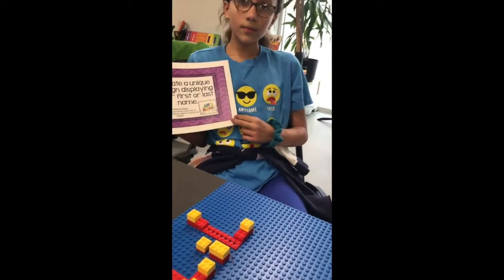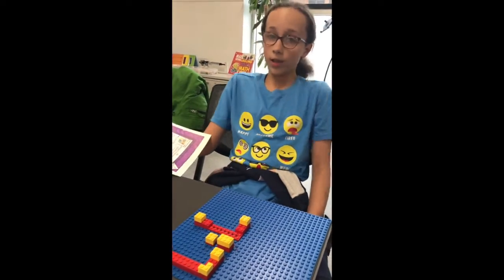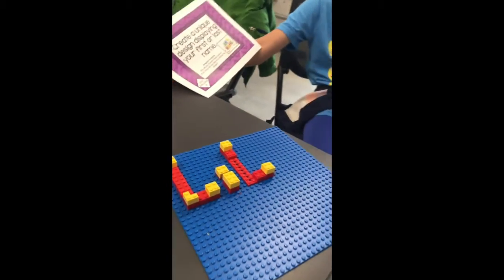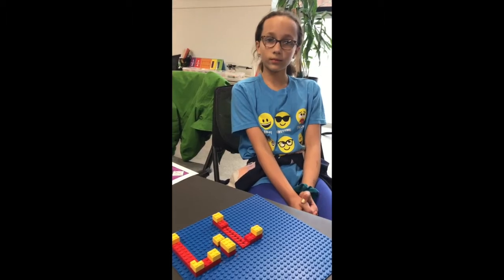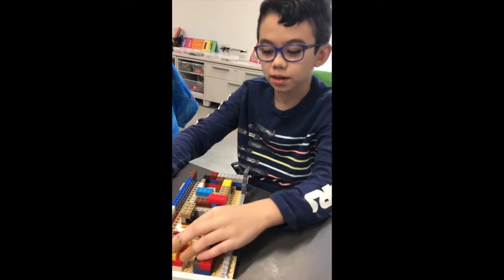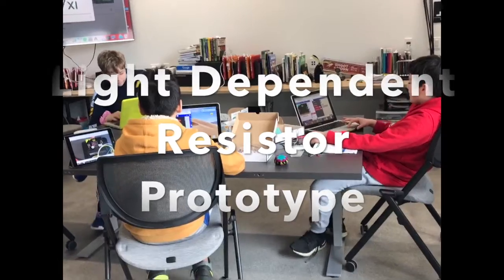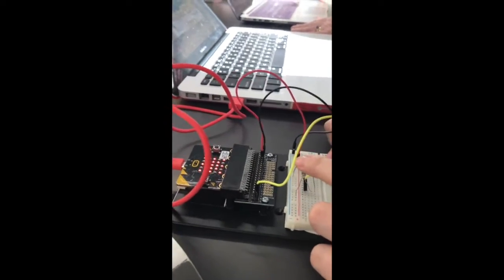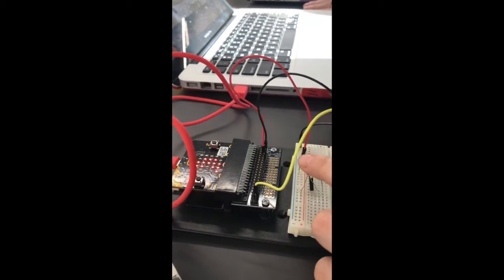Tech Workshop Is In Session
This video is about our first days in our new fabulous NNM Tech Workshop!